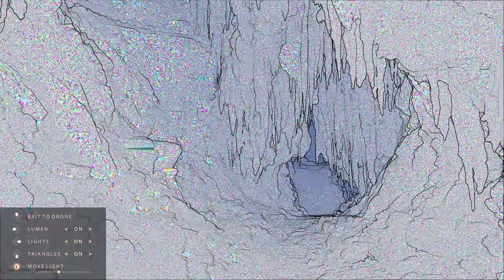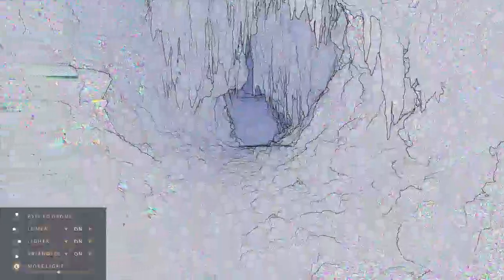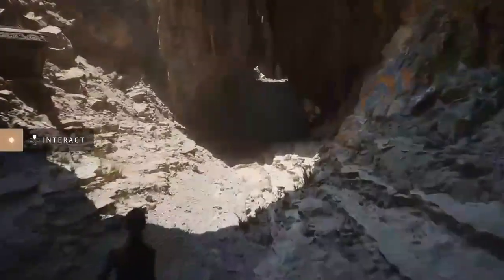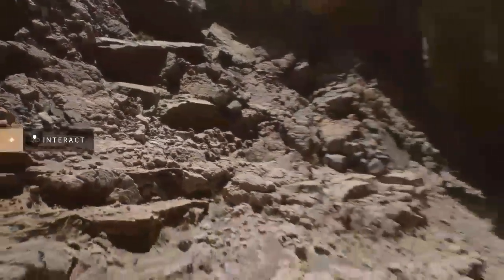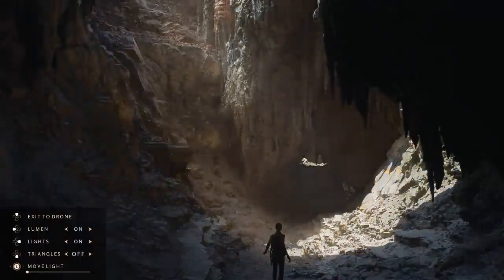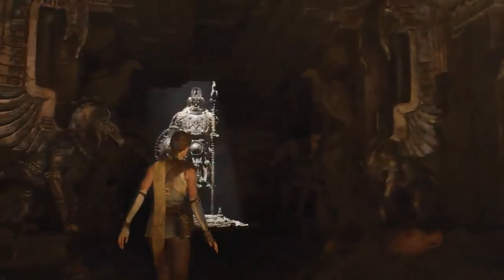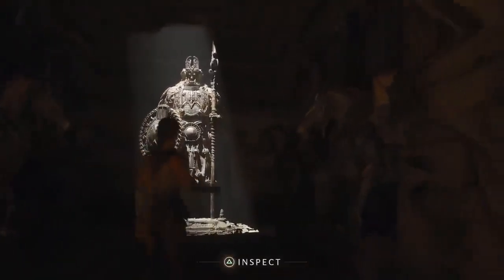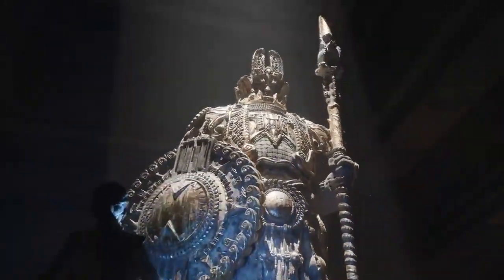اول استعراض قوي الرسومات جهاز لبلاي ستيشن 5 الجديد 😃(Unreal_Engine_5)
اول لعرض قوي لبلاي ستيشن 5 ورسومات خيالية 2020